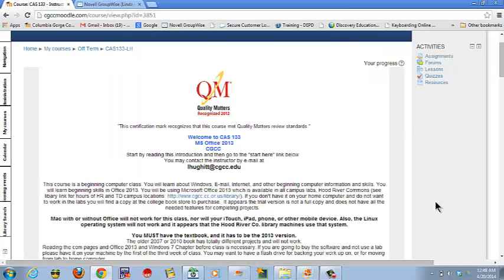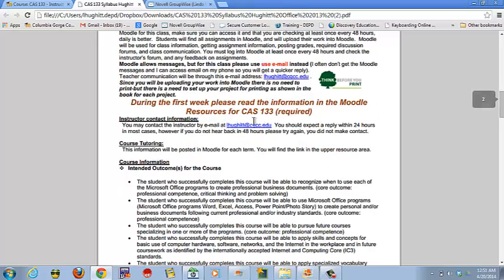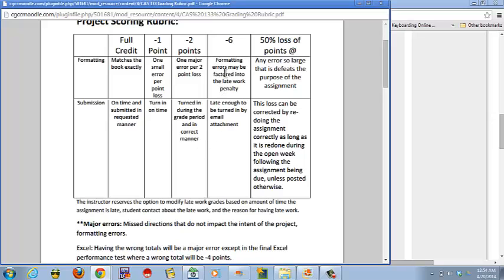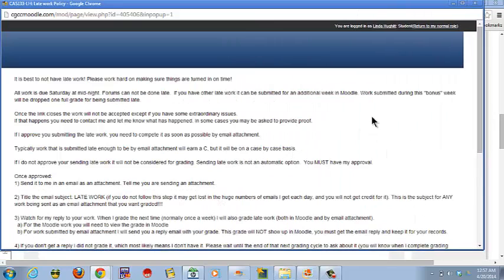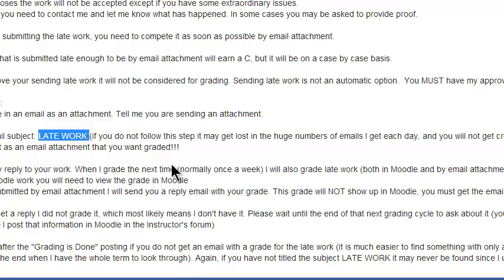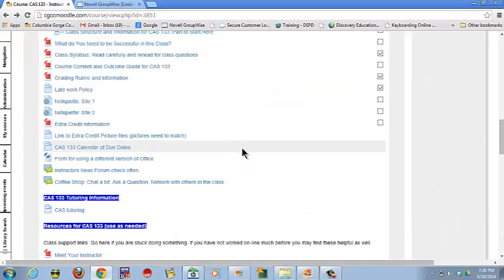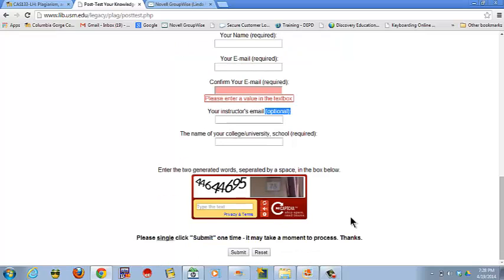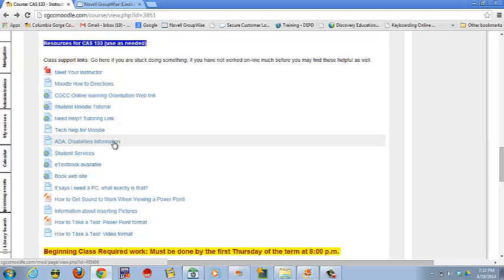CAS 133 Start Here 2013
A video by Linda Hughitt for students at Columbia Gorge Community College